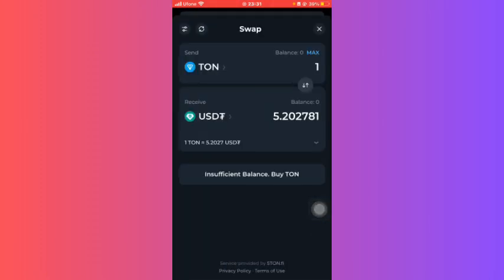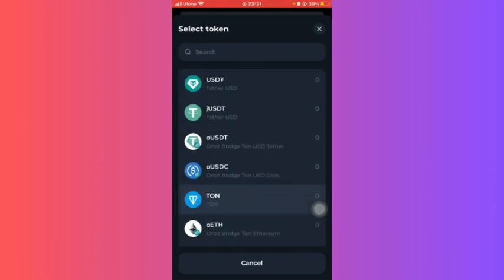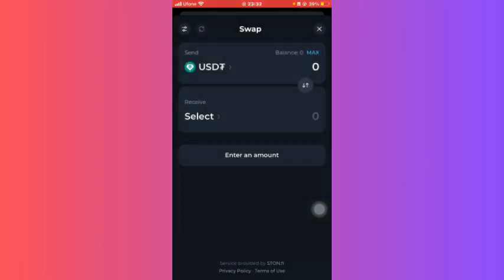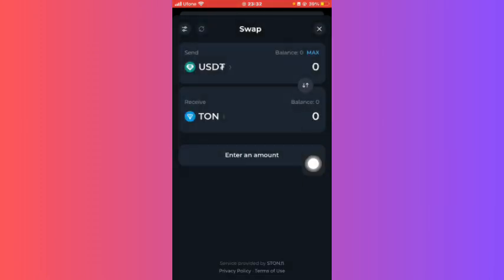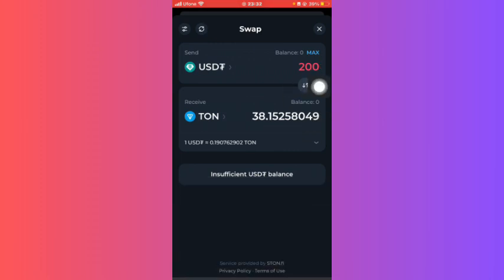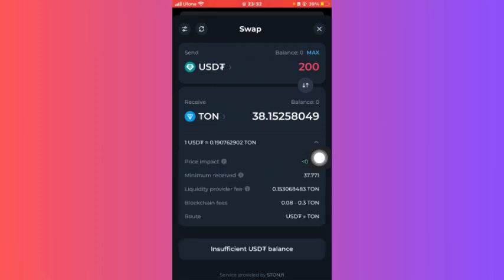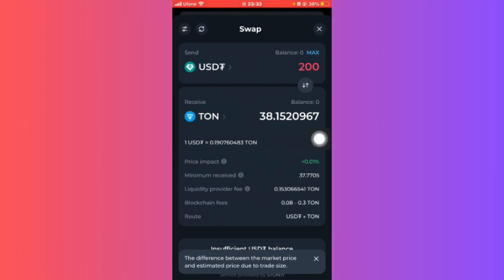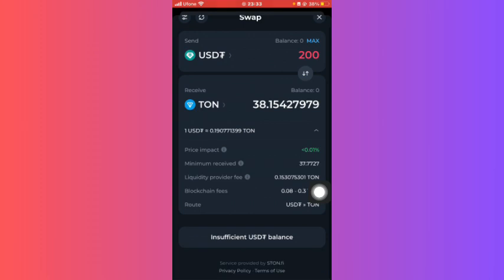Swap USDT to TON on Tonkeeper: Easy Guide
Discover how easy it is to swap USDT for TON tokens on Tonkeeper! This comprehensive tutorial walks you through the entire process, from navigating the app interface to selecting the correct exchange rates and confirming your swap securely. Perfect for beginners or advanced users, this guide makes it simple to manage your crypto portfolio and trade tokens within minutes. Say goodbye to confusing processes and learn the most efficient way to swap on Tonkeeper!